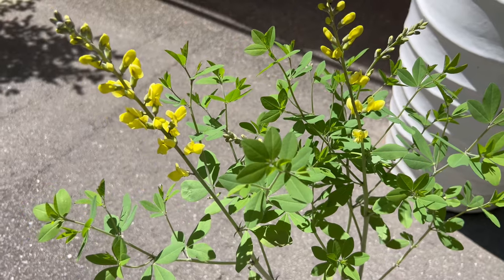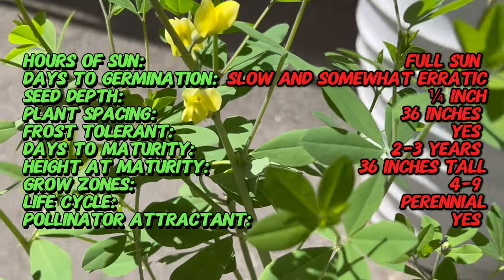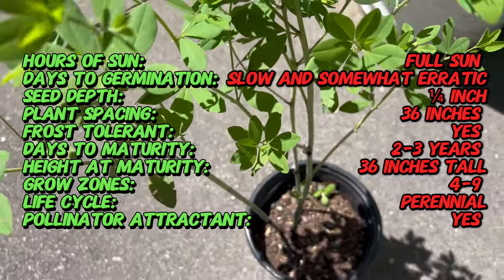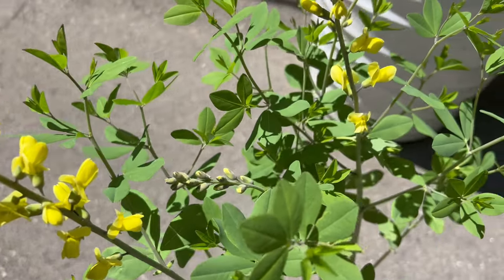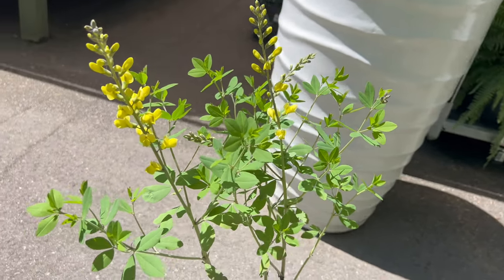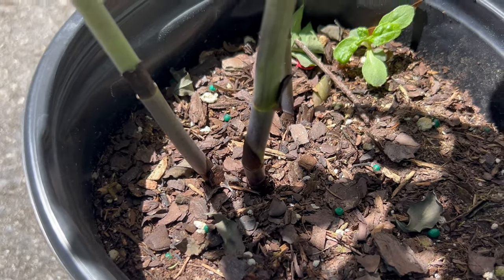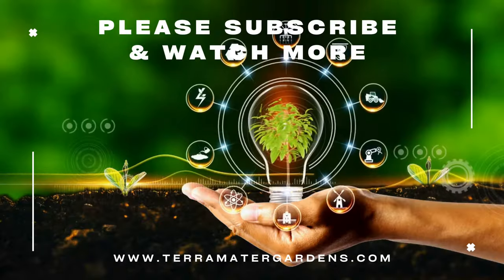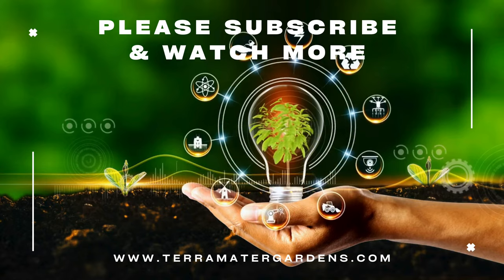FALSE INDIGO DECADENCE 'LEMON MERINGUE': Care Guide and Tips 🌼🌿 (Baptisia)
Explore the enchanting beauty of False Indigo Decadence 'Lemon Meringue' with our comprehensive care guide and tips. Learn how to nurture and maintain this stunning perennial to showcase its vibrant yellow blooms in your garden. From sunlight and watering needs to soil preferences and pruning techniques, this guide offers essential insights for gardeners of all levels. Discover the secrets to success in growing and caring for False Indigo Decadence 'Lemon Meringue' and bring a touch of elegance to your outdoor space.

Here's a sneak peek at what we'll cover:

* Latin Name: Baptisia 'Lemon Meringue'
* Hours of Sun: Full sun (needs at least 6+ hours of direct sunlight daily)
* Days to Germination: Slow and somewhat erratic (may take 2-3 weeks or longer)
* Seed Depth: ¼ inch
* Plant Spacing: 36 inches (grows 3 feet wide at maturity)
* Frost tolerant: Yes (tolerates cold winters - USDA Hardiness Zones 4-9)
* Days to Maturity: 2-3 years (for best flower production)
* Height at Maturity: 36 inches tall
* Grow Zones: 4-9 (USDA Hardiness Zones)
* Life Cycle: Perennial
* Pollinator Attractant: Yes (attracts bees and other pollinators)